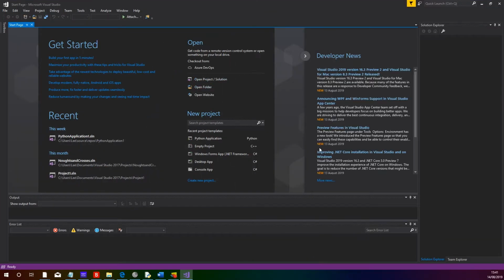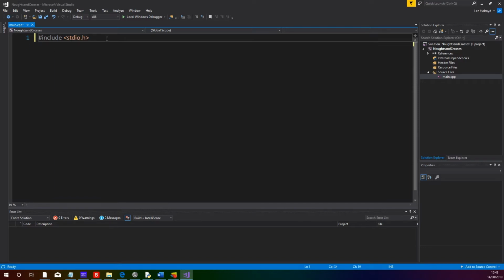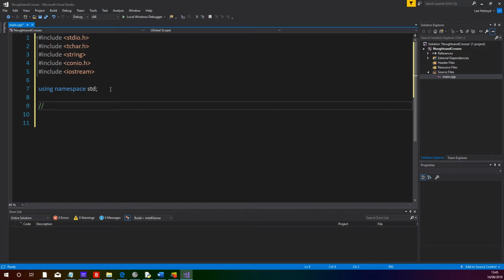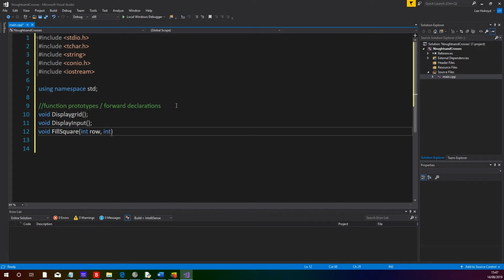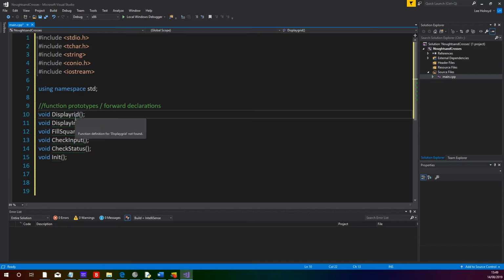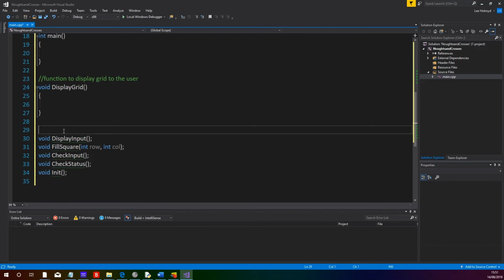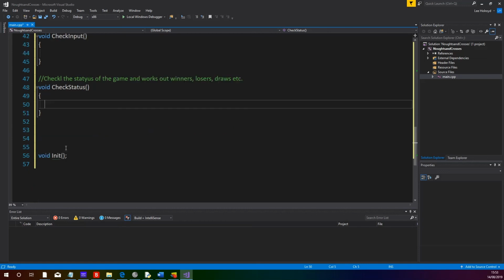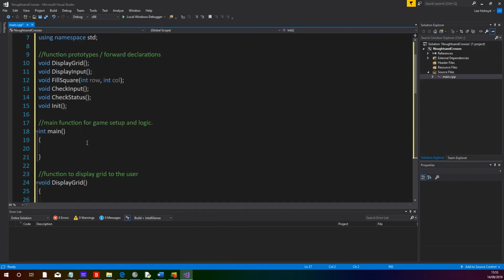1 Noughts and Crosses Part One Structure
This is the first video in the short series which looks to build Noughts and Crosses in C++.

This first video will focus on the structure of the small development.